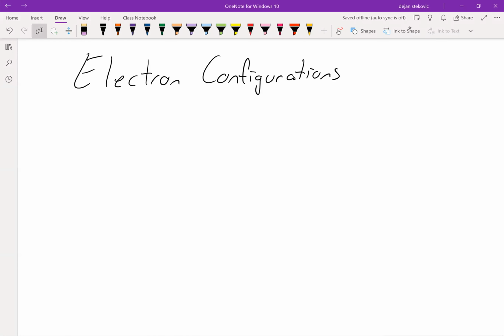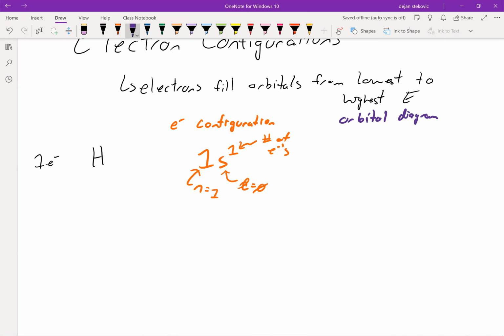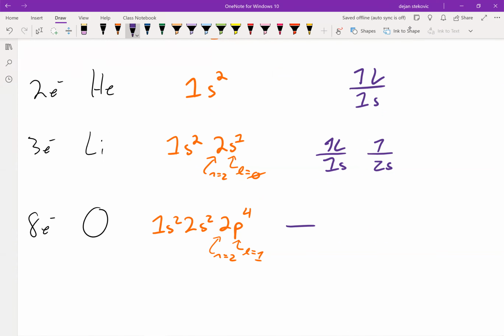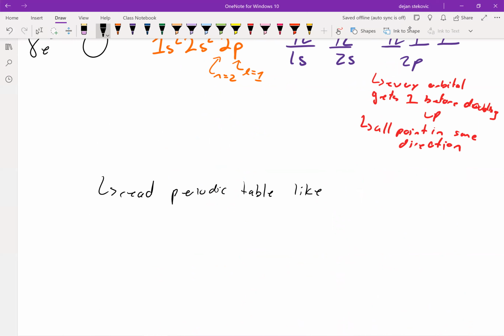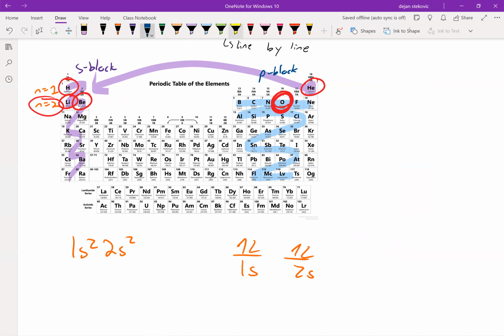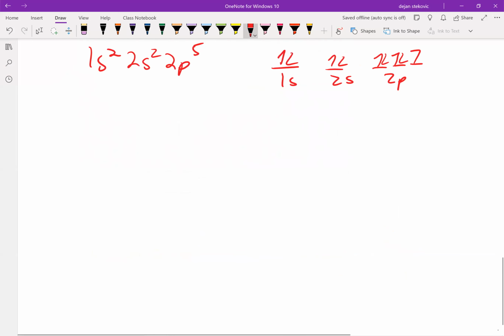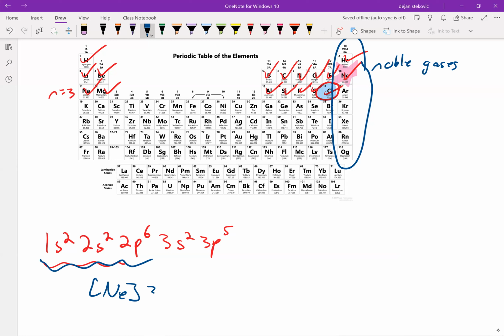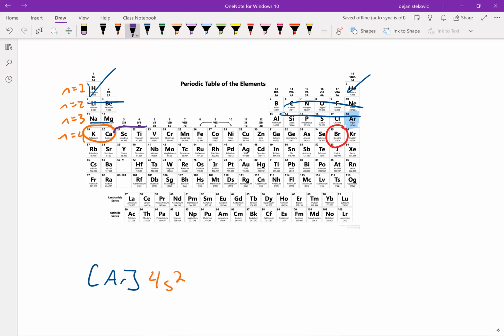CHEM100 4 9 Electron configurations and orbital diagrams